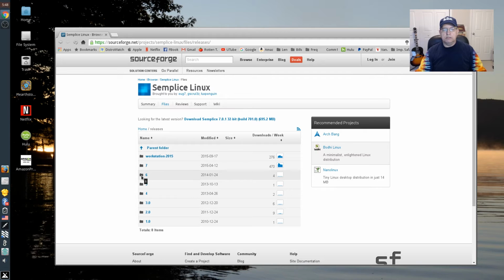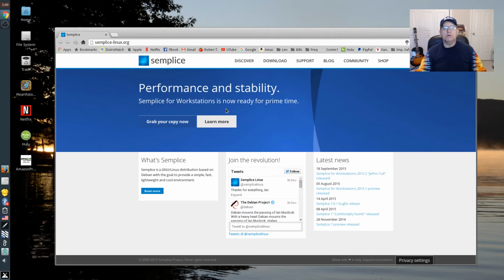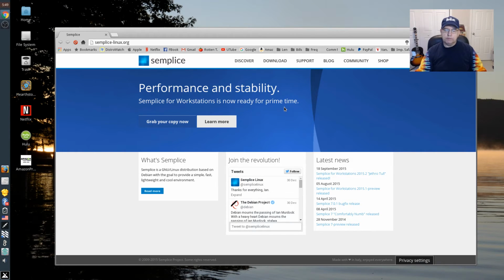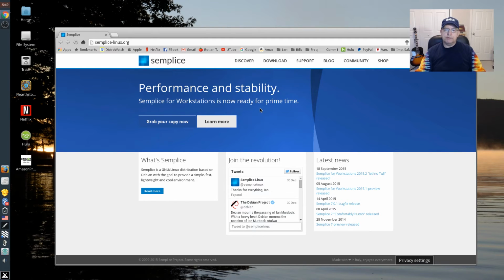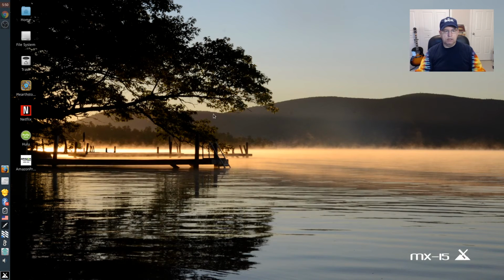The Semplice Debian Saga Continues......MX-15 still Number One!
In this video I discuss Semplice Debian installations. Semplice means Simple in Italian. but my install experience has been anything but.